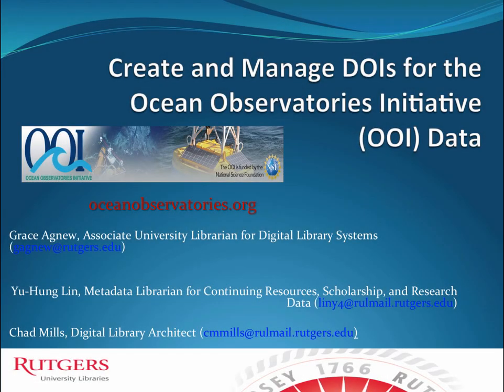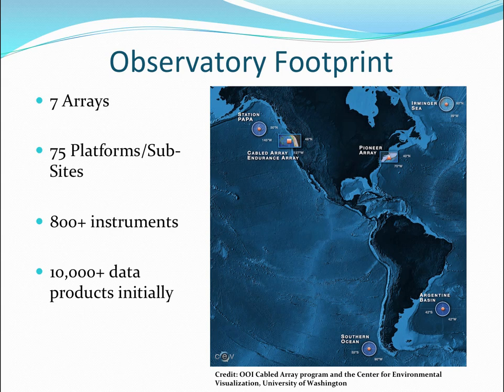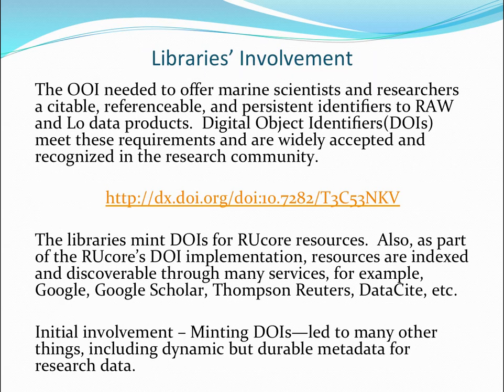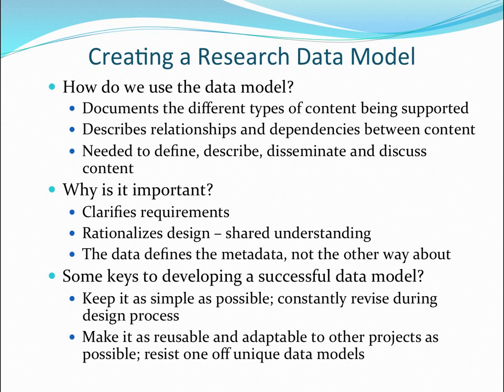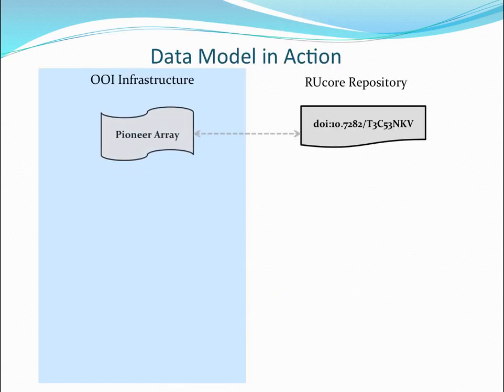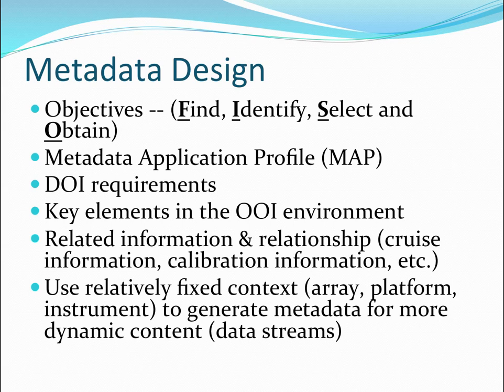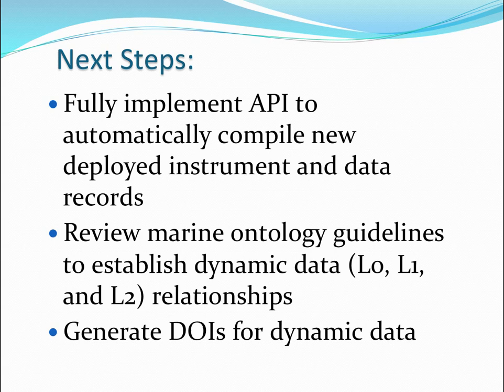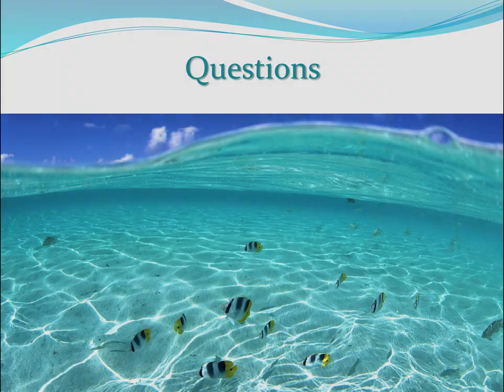An Ocean of Data: A Metadata and DOI Strategy for Large, Dynamic Data about the World’s Oceans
Grace Agnew
Associate University Librarian for Digital Library Systems
Rutgers University

CNI Spring 2016 Membership Meeting